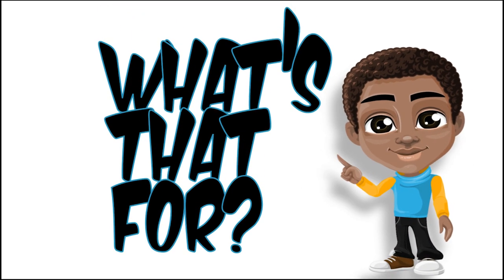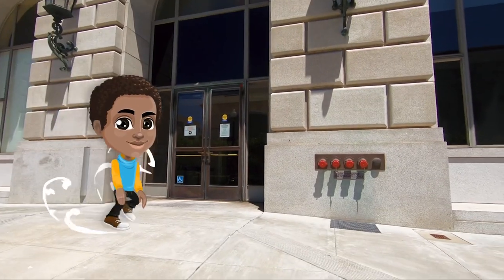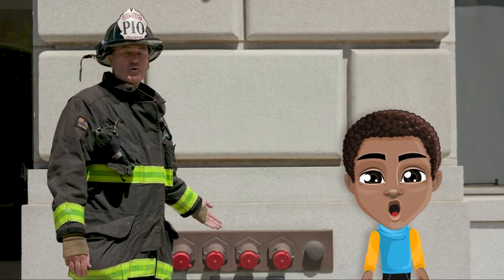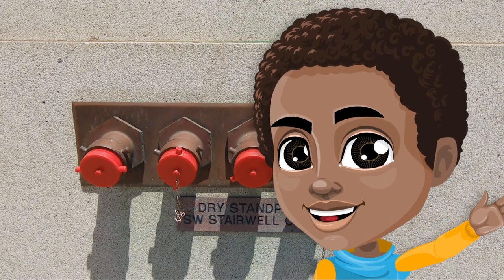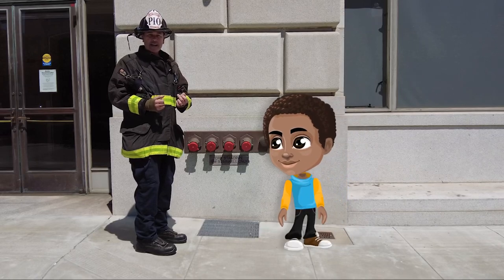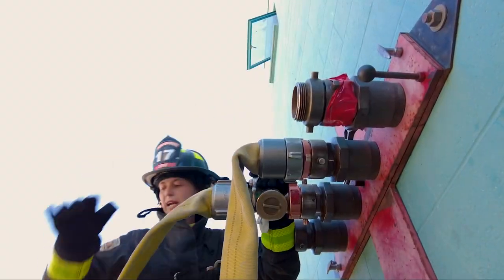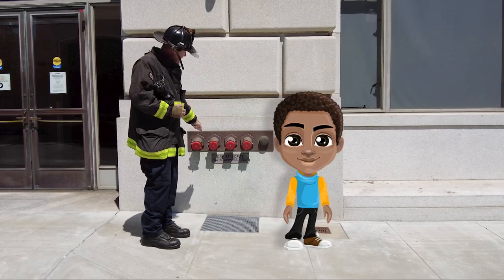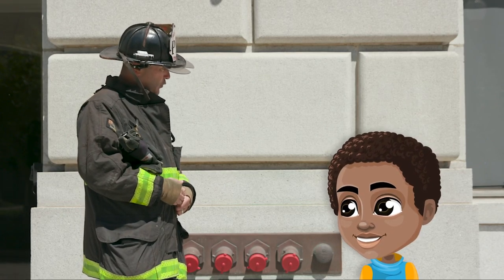What's That for episode 1 “Stand Pipes”by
Will Lii Maxwell, a 2d animated character discovers “what's that for”  with Captain Baxter who explains what a standpipe is. For more “Whats that for” episodes with Will, visit @SFGovTV